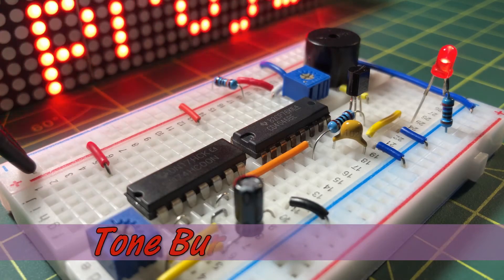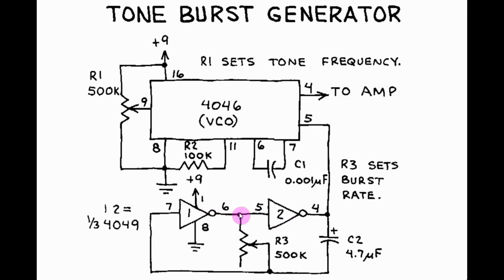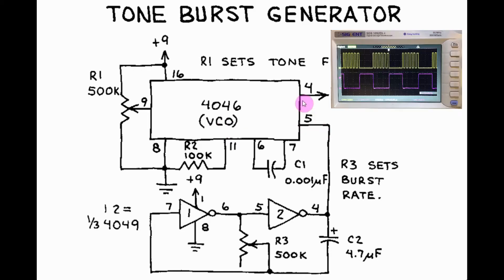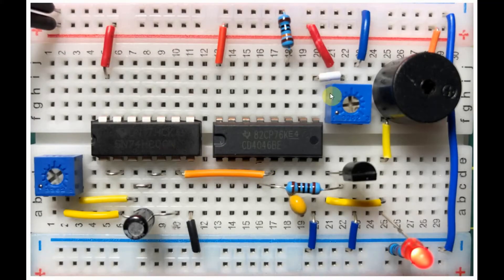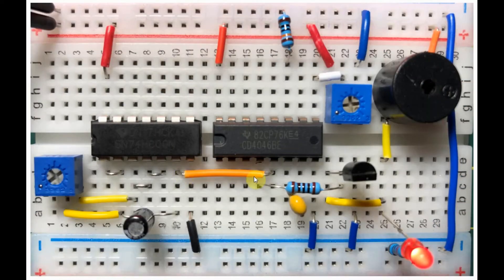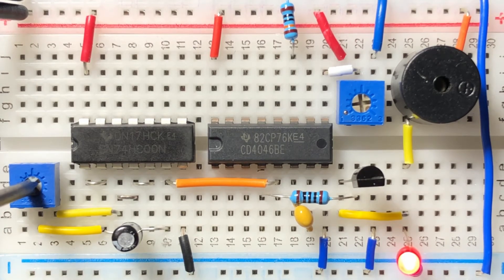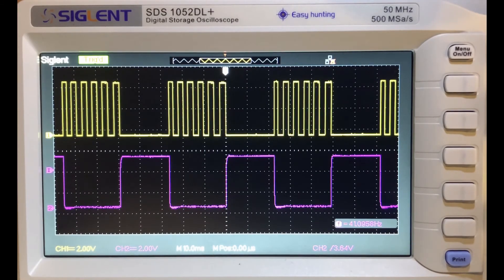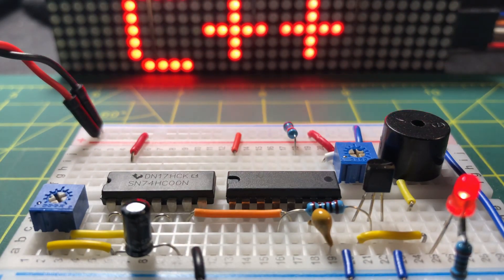Tone Burst Generator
This design is taken from Forrest Mims manual "Engineer's Notebook".

Contents:
0:00 Introduction
0:31 Circuit Diagram
1:41 CD4046 Functional Diagram
2:04 Circuit on Breadboard
3:02 Demo
3:41 Signals on Scope
4:14 Conclusion